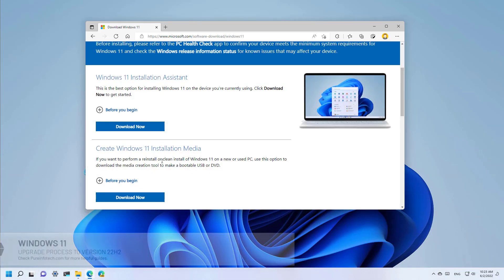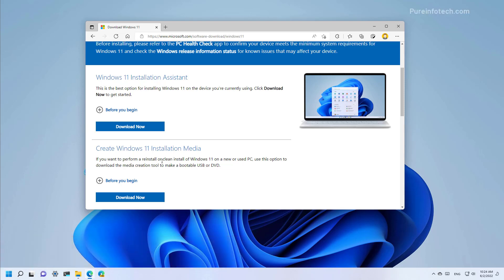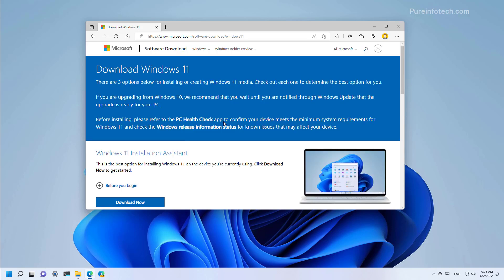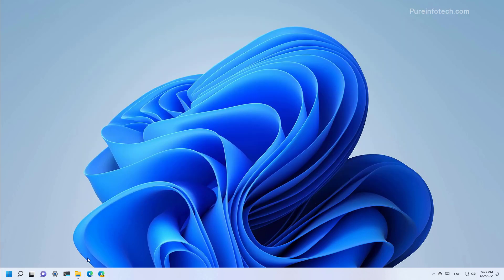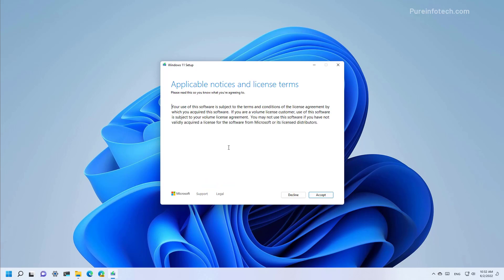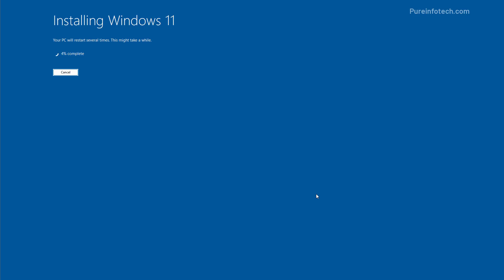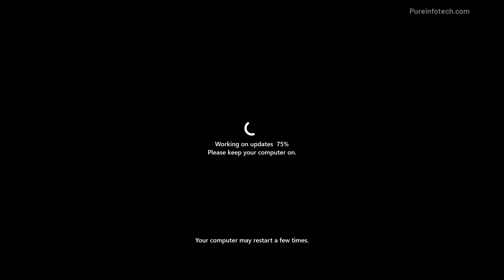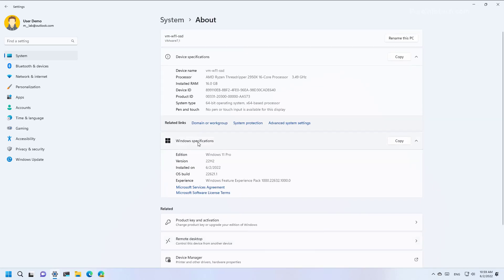Windows 11 22H2: Upgrade directly from ISO file – no USB bootable media required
Windows 11 22H2 upgrade process from version 21H2 using ISO file.
The video goes through all the steps to upgrade your computer running Windows 11 21H2 or Windows 11 to Windows 11 22H2 by mounting the ISO file to File Explorer.

Table of contents:
00:00 Intro
00:30 ISO file upgrade to Windows 11 22H2
03:25 Close